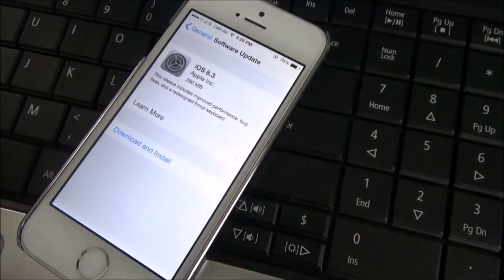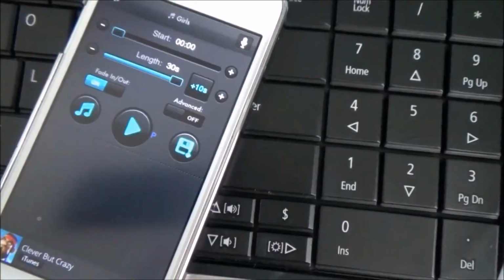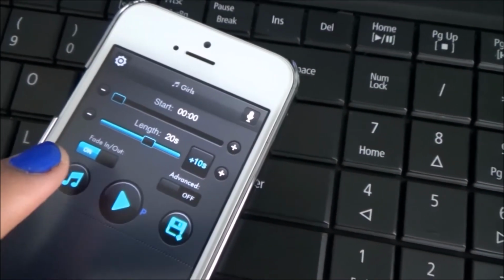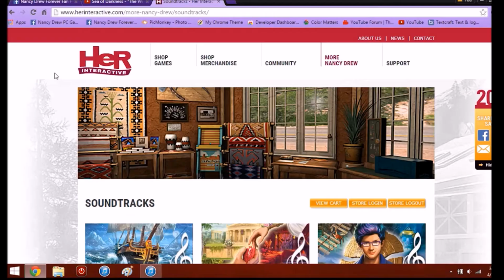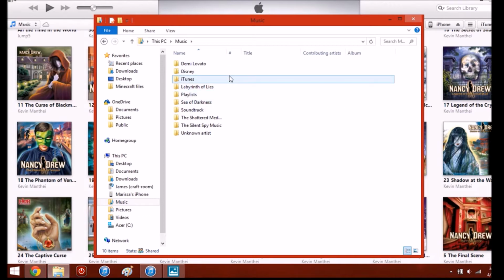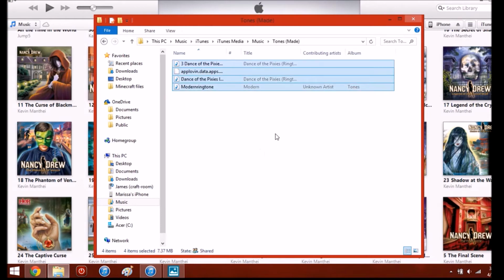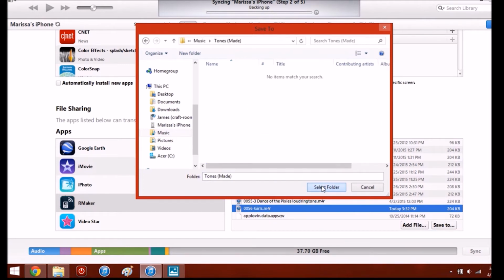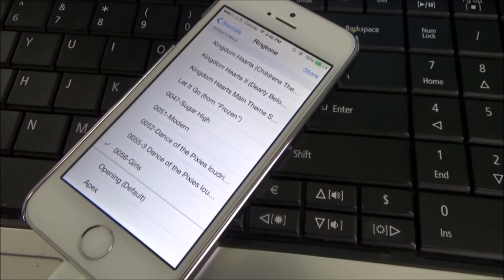Get Nancy Drew Soundtracks as Your Phone Ringtone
Have you ever found yourself thinking "this would make a cool ringtone or alarm" while listening to the soundtracks from the Nancy Drew series?

*This method is for iOS devices*

Be sure and check out my Facebook page, to connect with other Nancy Drew fans!